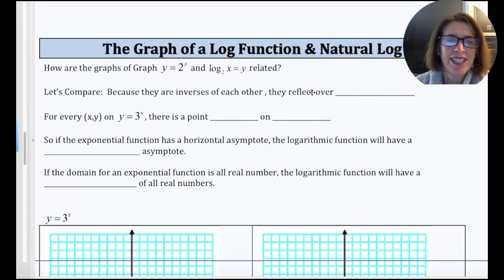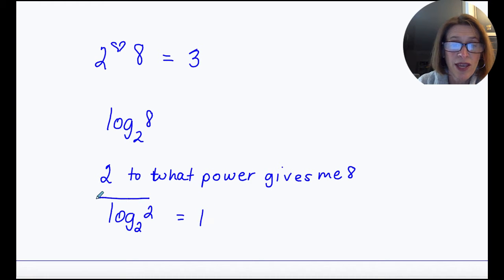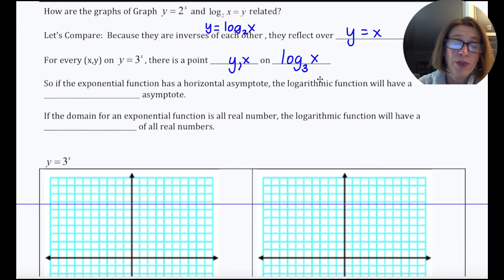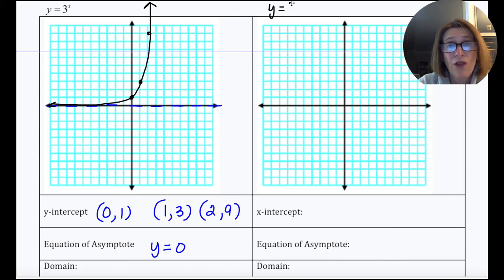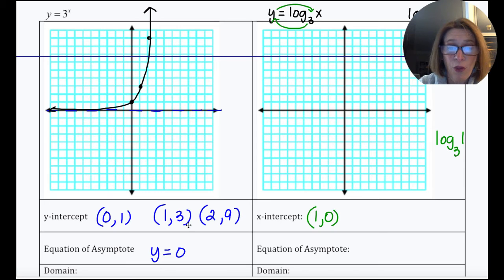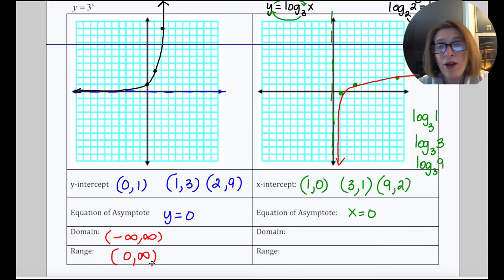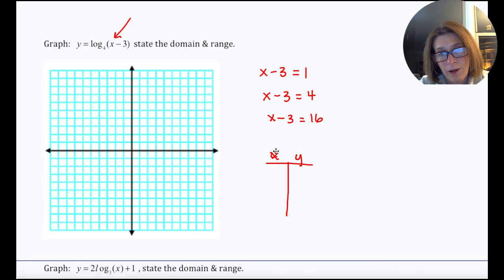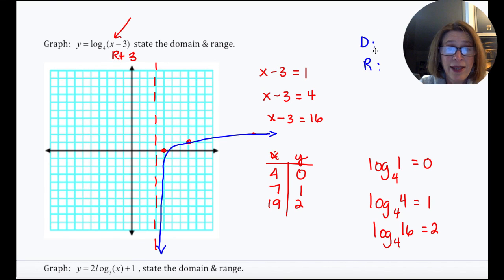Coach Fred's Alg 2 ~ Intro to the Logarithmic Graph